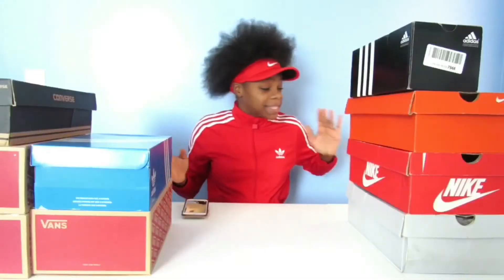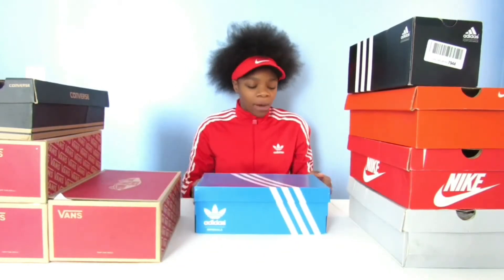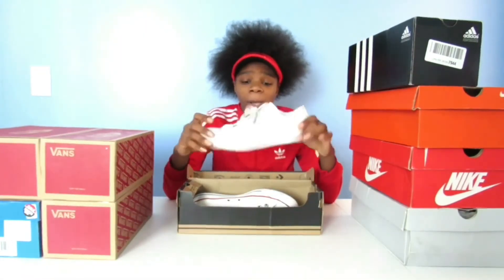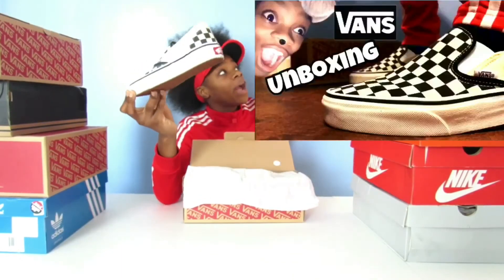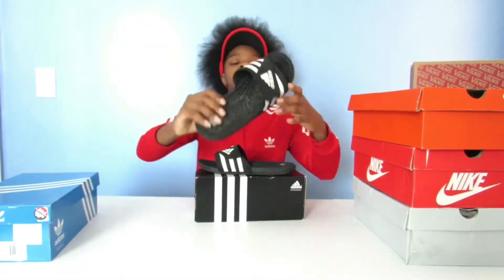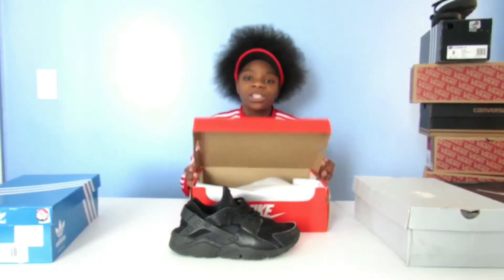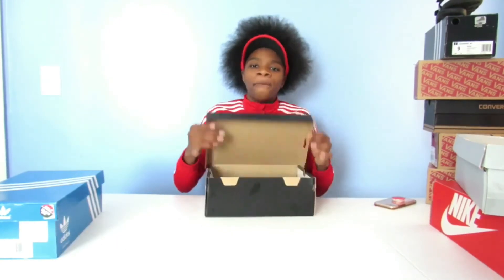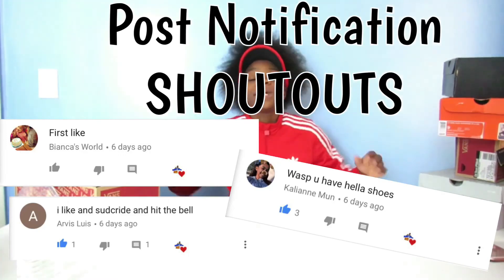Top 10 Sneakers UNDER $100 (2018)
Hey guys, today I decide to show you where you can get some cheap, yet nice looking shoes for only under $100.

Converse All Star (Optical White):

Adidas Slides (Adidssage):

Air Jordan prime flight:
Link not found

If you made it to the end of the description...